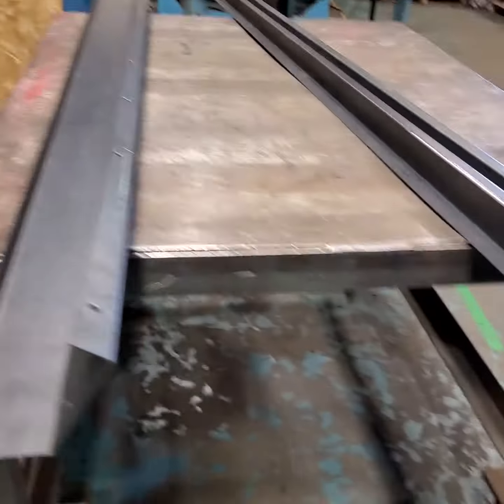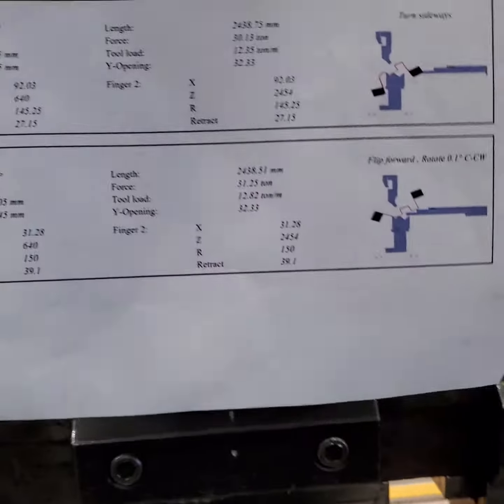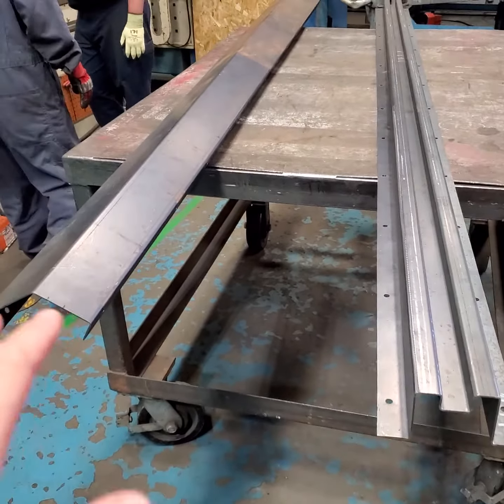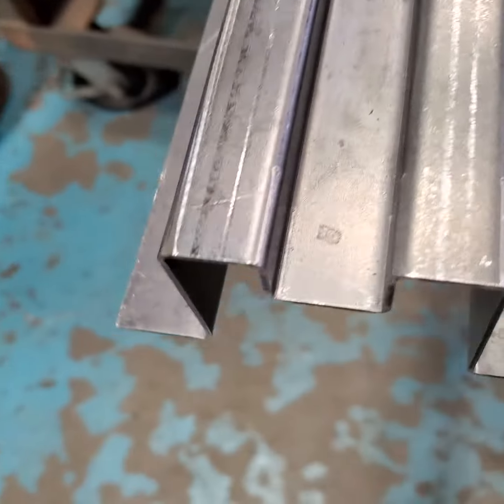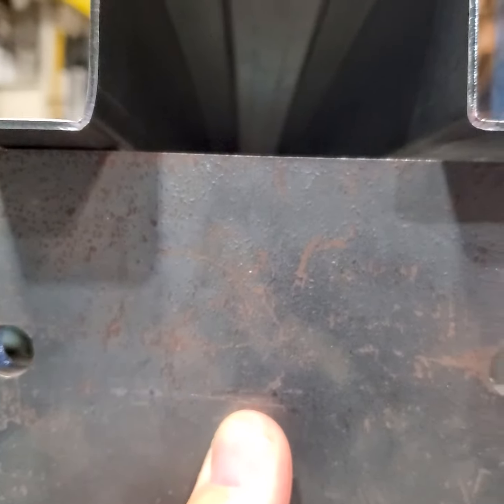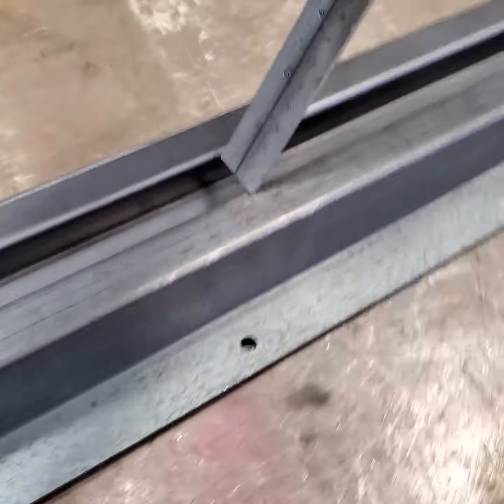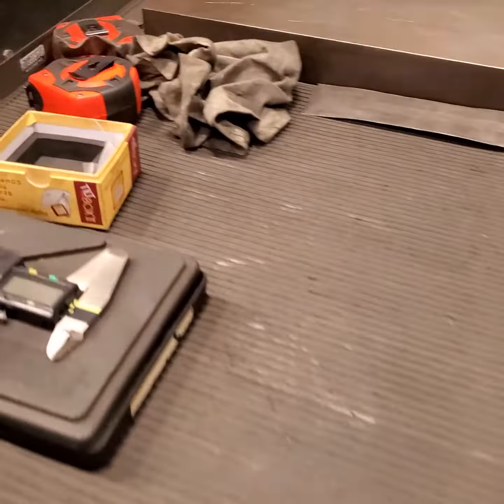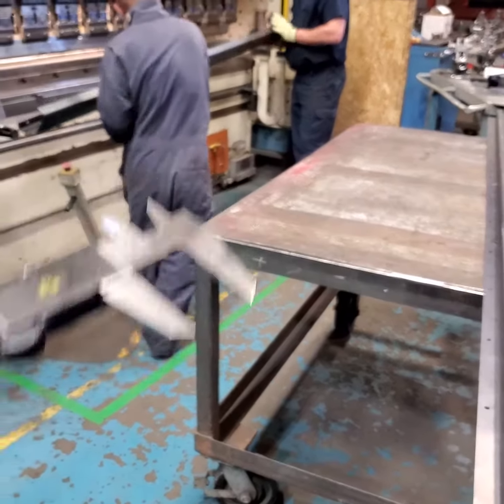Tapered parts update